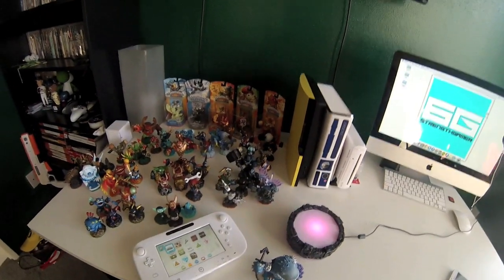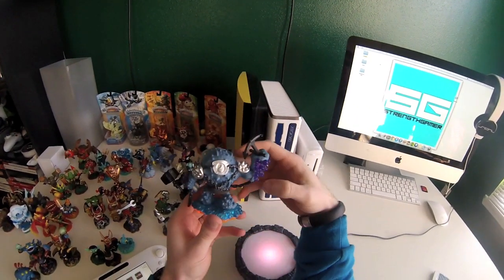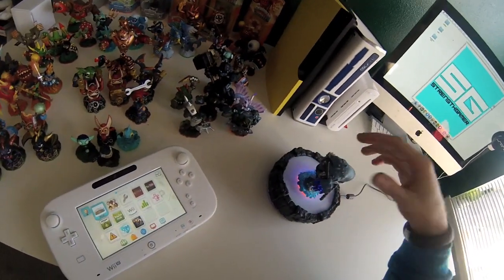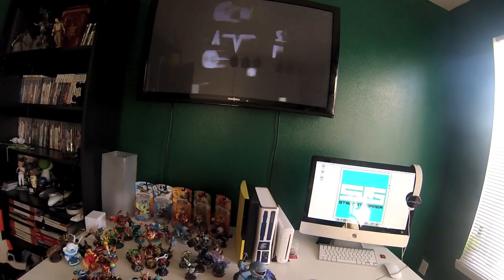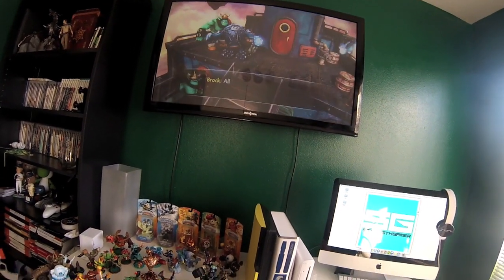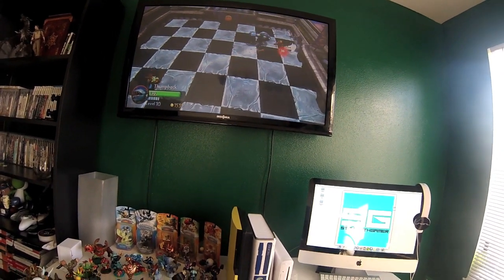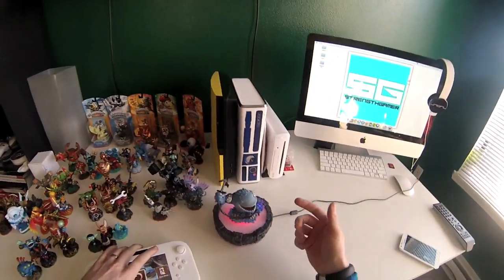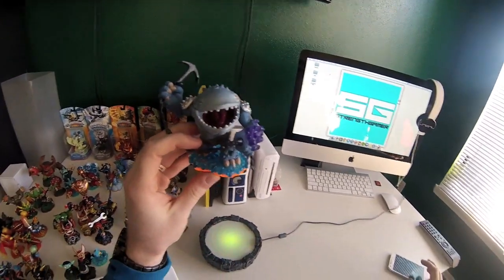'Point of reView' - Thumpback Skylanders Giant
My Point of reView for Thumpback, the most recent Skylanders Giant. Shot using a GoPro Hero 3.